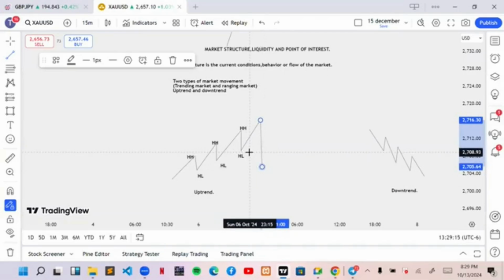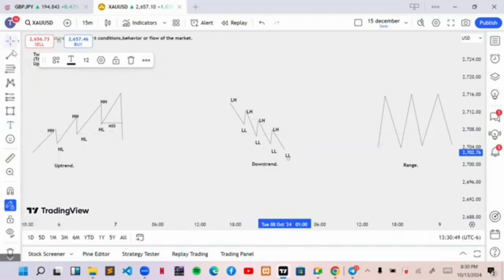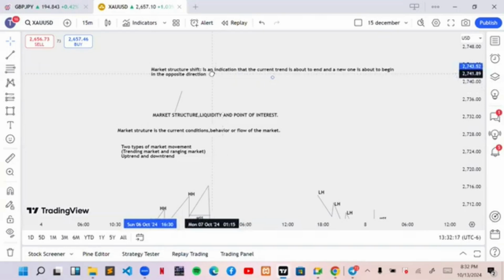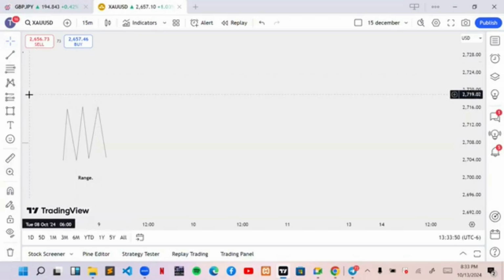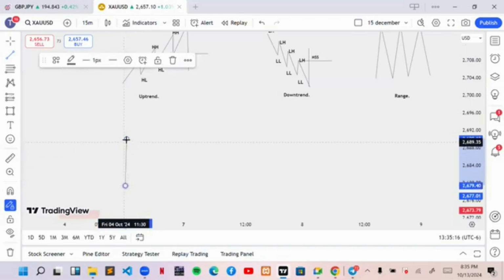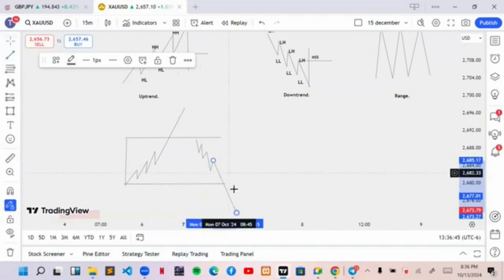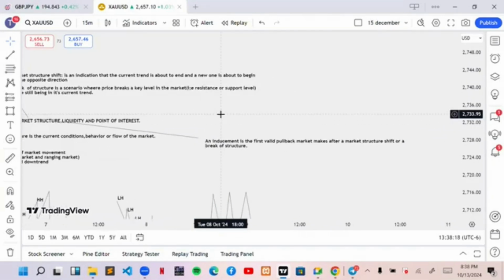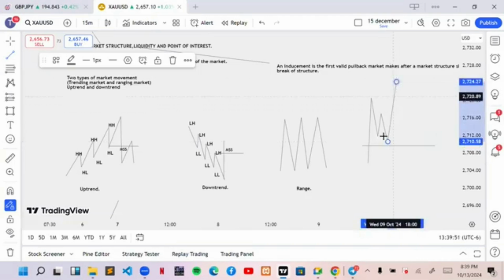Toni Iyke - Structure, Liquidity And Point Of Interest Strategy [Must Watch] Part 2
Learn Market Structure, Liquidity And Point Of Interest Strategy from the best trader in the industry